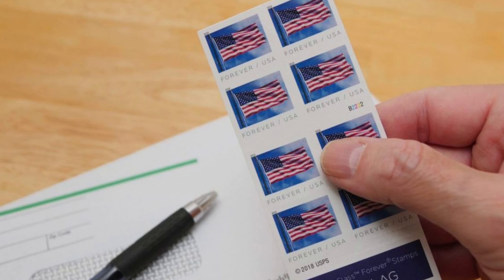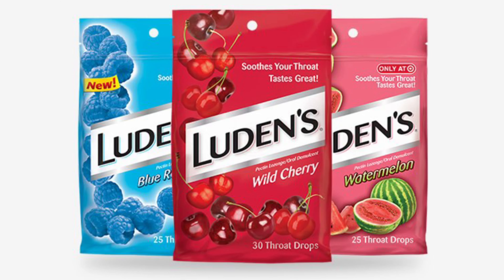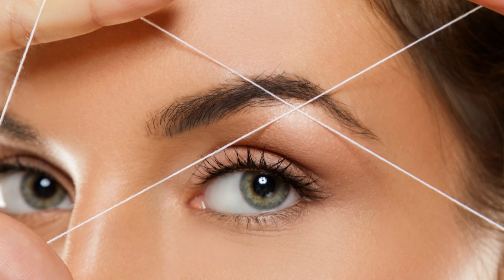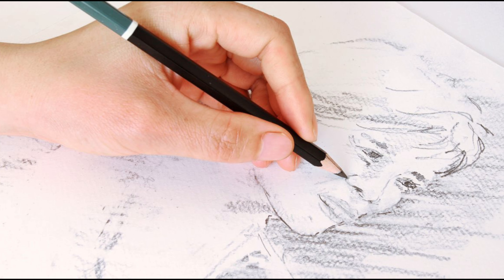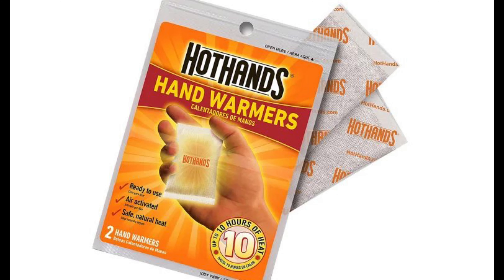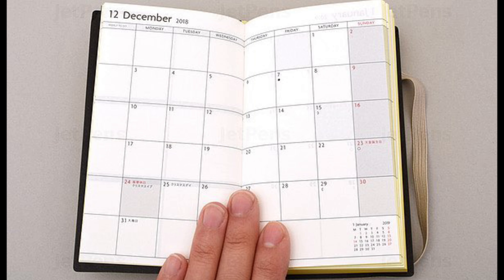10 Things I Wish I Would've Brought To Army Basic Training